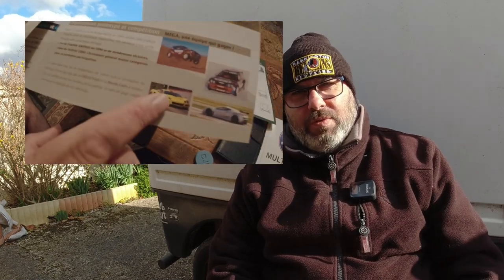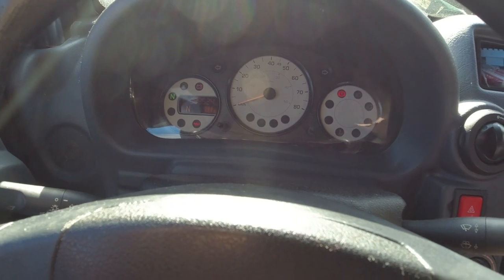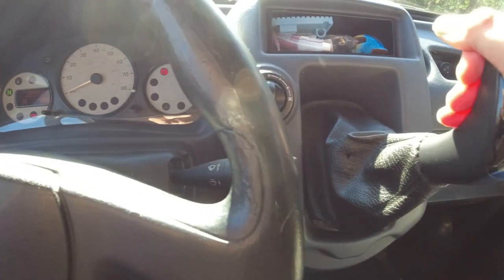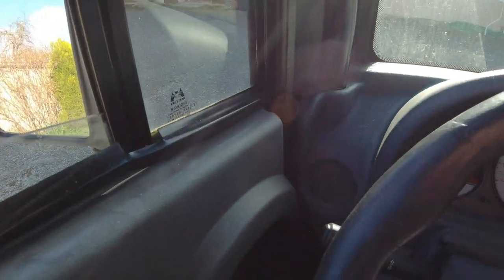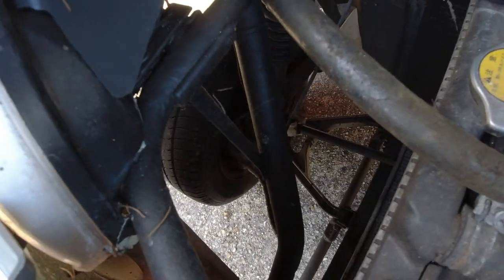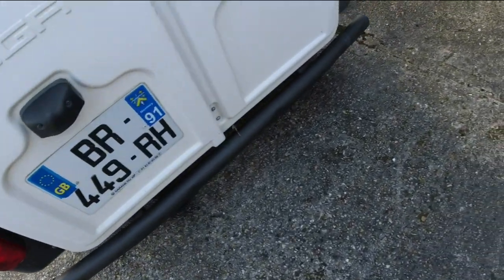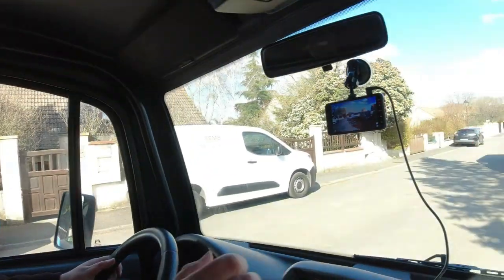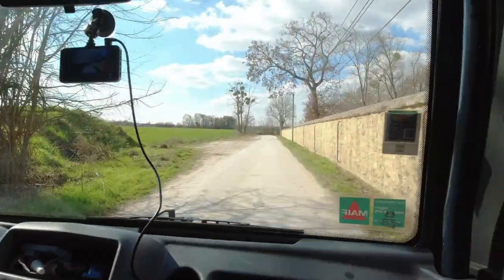"The worst thing ever driven? The Aixam Mega Van thing." - My reply to Hubnut... :o)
Last week Hubnut decided to do a road test on a Phase 1 Mega Multitruck, which at the time I was disappointed with. Mainly because it was in a bad state. However, like any vehicle owner, the one that is yours becomes the apple of your eye. Even if for some people a sans permis truck just can't a "real" vehicle.

My argument is that the sans permis in France fills in a gap for a lot of people. This is a big country with lots of open space, so with a lack of decent public transport in lots of regions, a small quadricycle is a bit of a lifeline. In recent times they've been adopted by teenagers, probably because their parents option of getting from A to B when they were young was riding on a death trap sans permis 50cc CVT scooter.

Anyhow, this is just a friendly reply to Ian and Carly over at Hubnut and I hope that they and others will take it in the spirit it is intended... An honest and friendly point of view from an old fart!

View the original videos (that I'm responding to) on the Hubnut channel here:

A big thank you to those of you who supported me during my disappointment. I was genuinely upset and didn't sleep very well. How silly... Madame MB put things into context. So I'm OK now. :-)